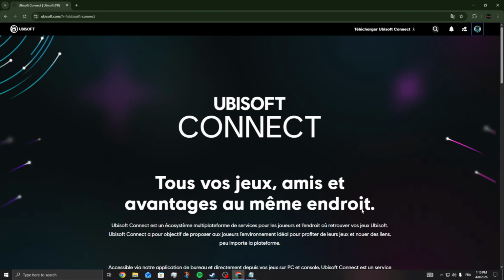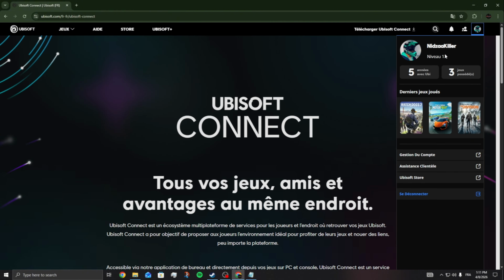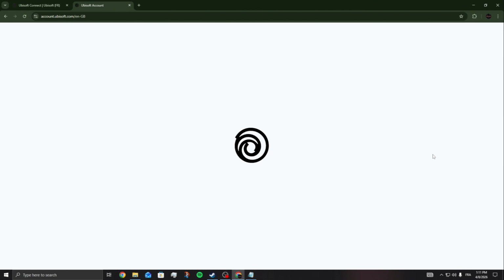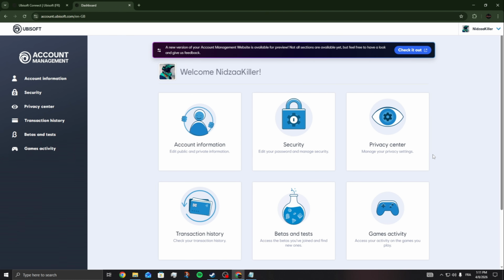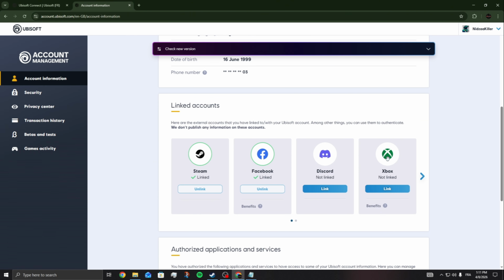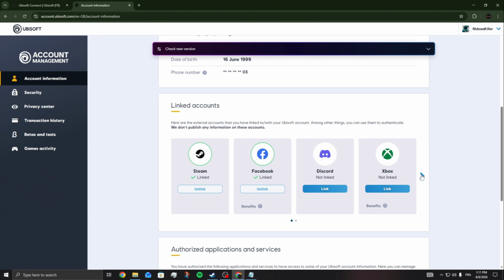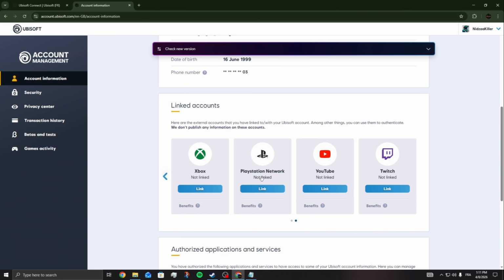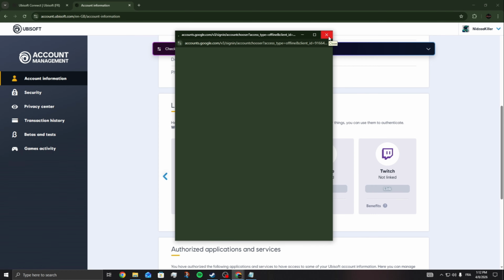How To Link Ubisoft Connect To Discord In Seconds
Hello guys! Welcome to TechMix. In this video, I will show you how you can link your Ubisoft account to a Discord Network account . This tech tutorials will guide you through the process step-by-step.